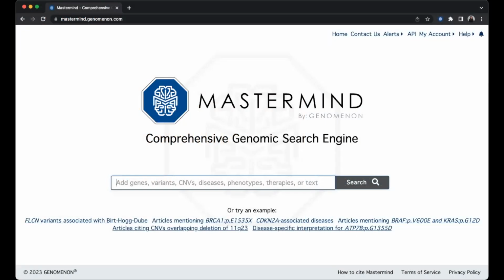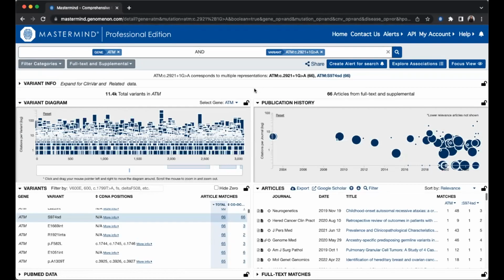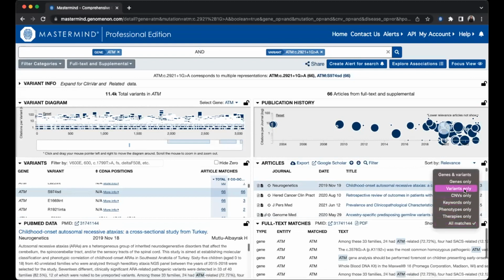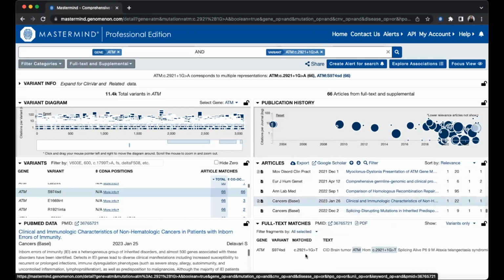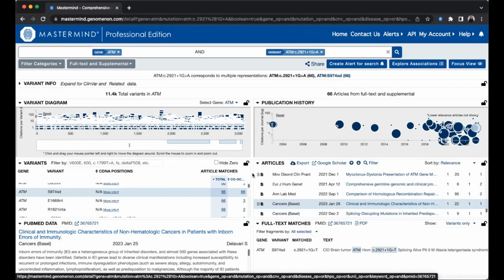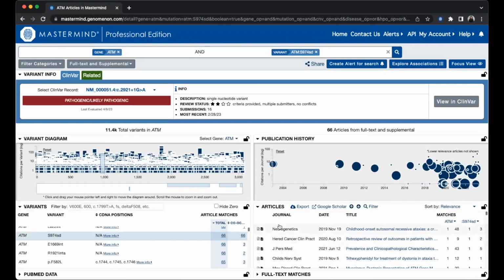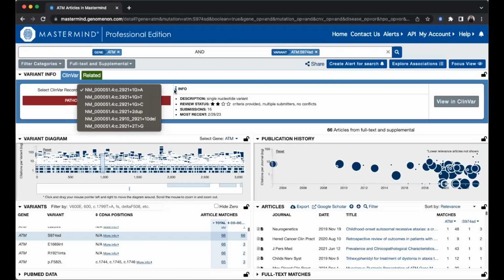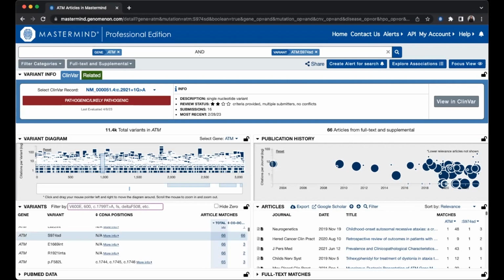Mastermind Genomic Search Engine - Searching for Intronic Variants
This search example is about searching for intronic variants, identifying articles that contain nucleotide-specific matches, and how Mastermind groups different types of non-coding variants to enhance sensitivity.